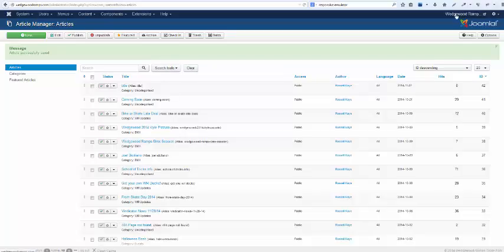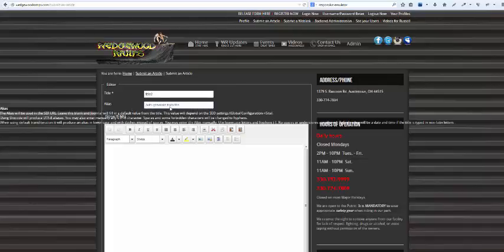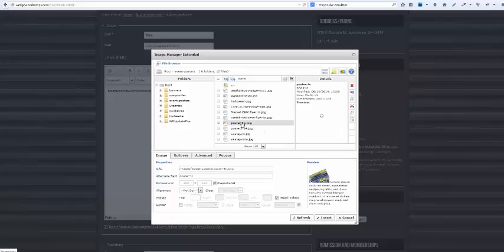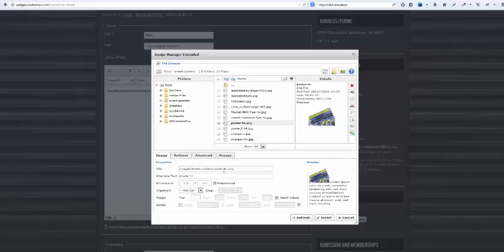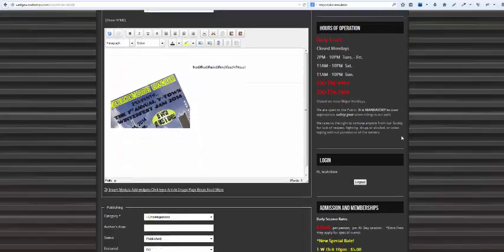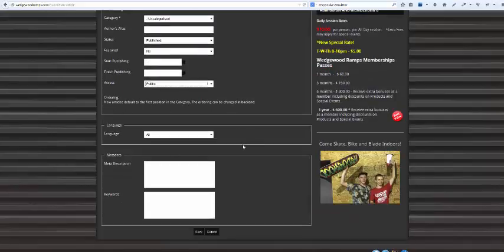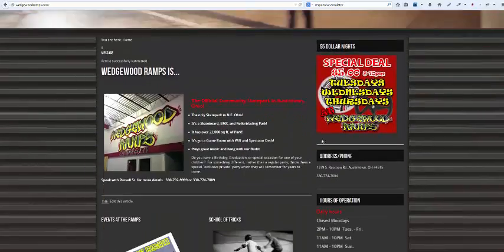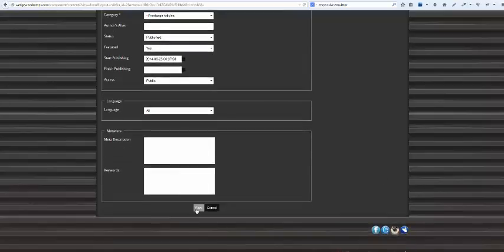Fronend editing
Though it may not show you on your device in the video, the process is the same on your phone as on the desktop computer.